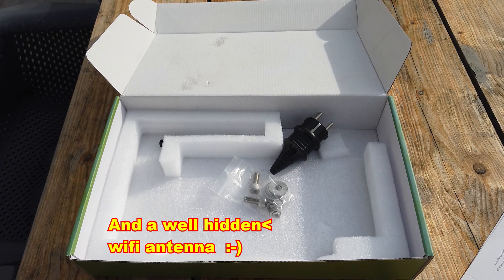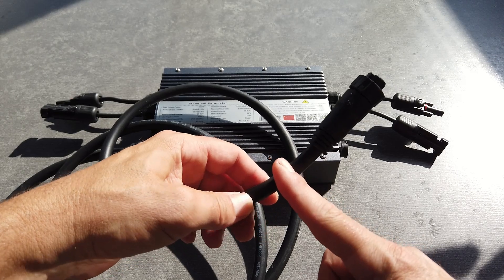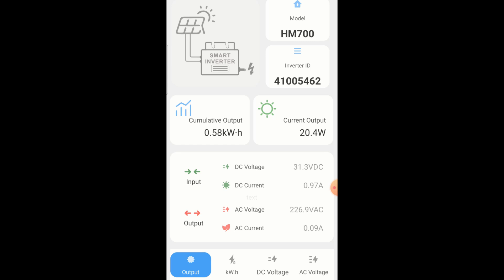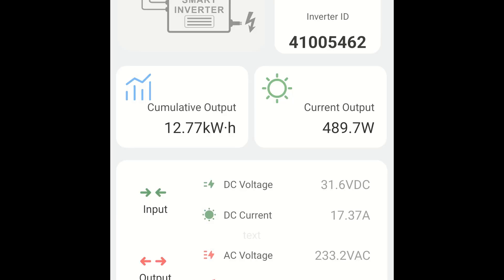Balcony solar - plug & play system with zero touch config.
This video is all about my POC - proof of concept to understand the balcony solar setup.
Me and the assistent to the manager install the solar panels, the grid tie microinverter and configure the software in the smartlife app.
During the video I had a few challenges, so learn from my solutions.
At the end we check the return of investment and check if it's all worth to give it a go.

There's also a partlist available here under the video and on my

0:00 start & intro
0:41 Unboxing the grid tie microinverter
2:38 Preparing the grid tie microinverter
4:37 Specifictions of the grid tie microinverter
5:48 What about the law?
7:06 Installing and connecting the hardware
10:03 Add the inverter to the smartlife app
11:26 Additinal info & findings
13:50 Retrun on investment

Cable cutter

Crimping plier

For recording my YT clips I'm using a DJI pocket